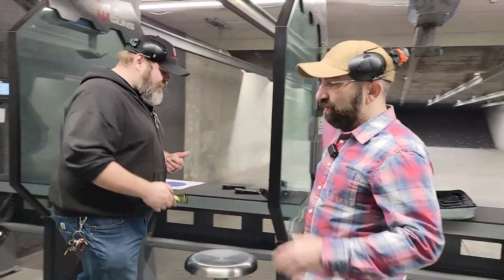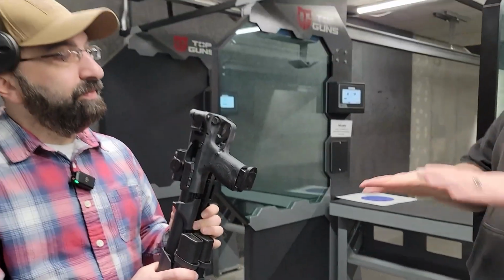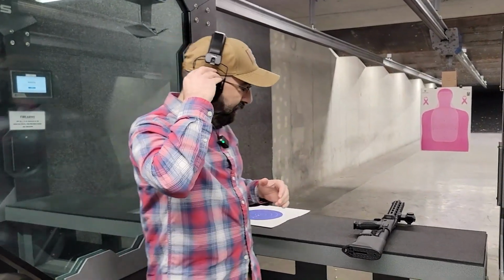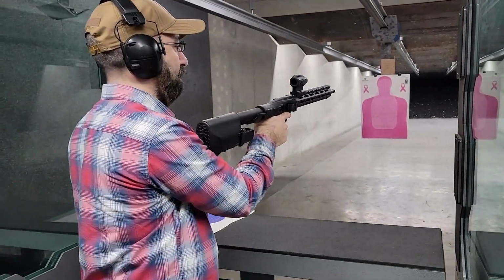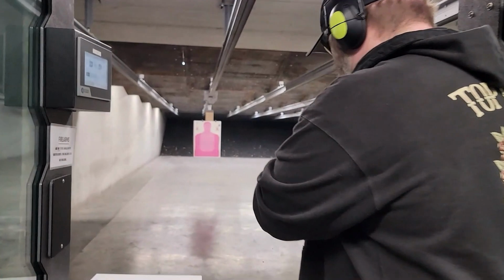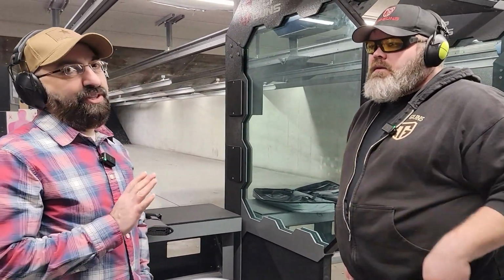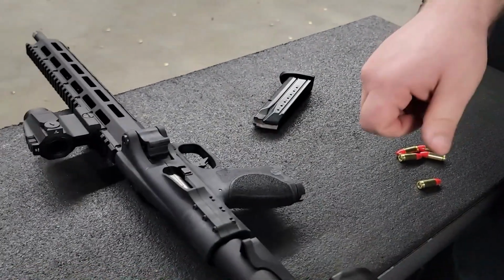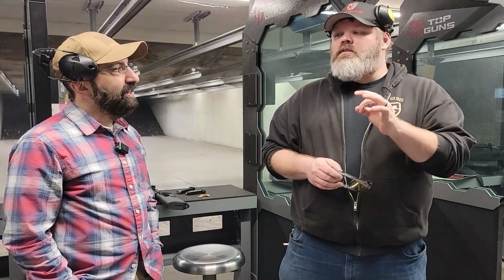Shooting the New Smith & Wesson FPC in the range.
Top Guns is a locally owned and run business.  We love what we do and continue to grow our establishment so we can better serve our community.  We are feature a fully functioning and advanced indoor range.  Please check back for future updates as details become available. We sincerely appreciate the opportunity to serve you in your needs. Thanks for being a part of the Top Guns Team.

Our Politcal Stance:
We are strong believers in the Constitution and The Bill of Rights.  It is our opinion that no person or group has the legal right to infringe on any portion of our Constitution.  We encourage everyone to vote in every election and to educate others of your findings when you believe strongly in a cause.